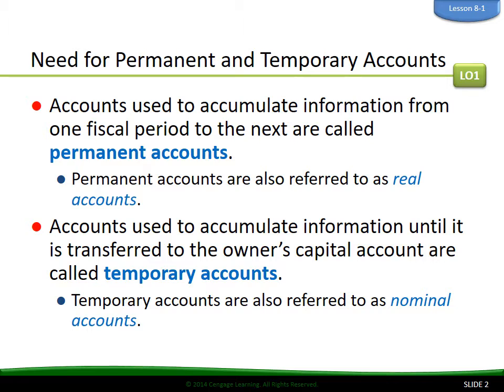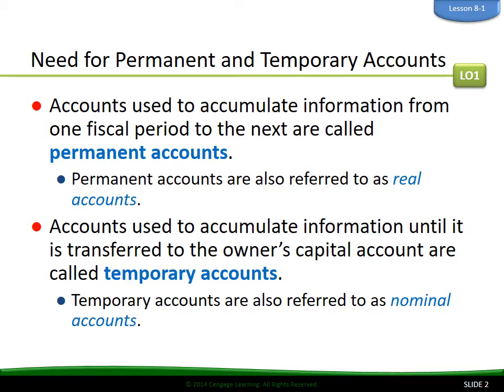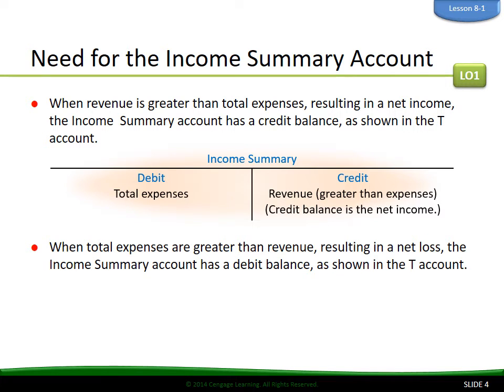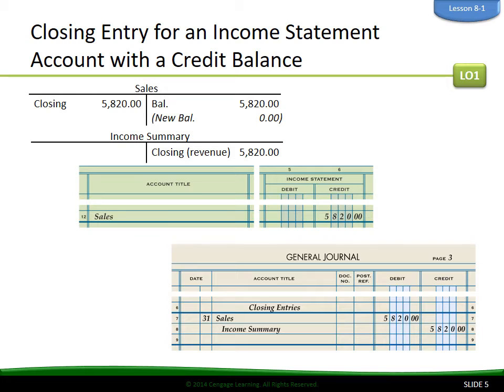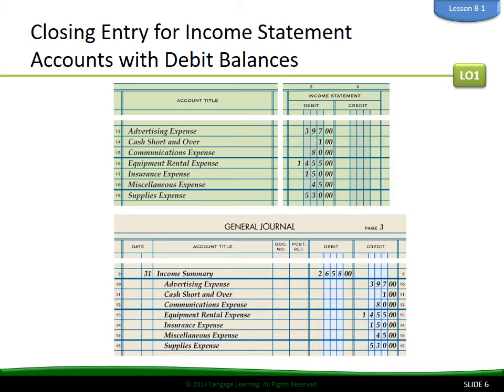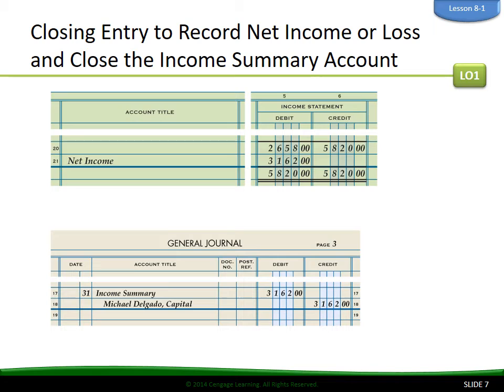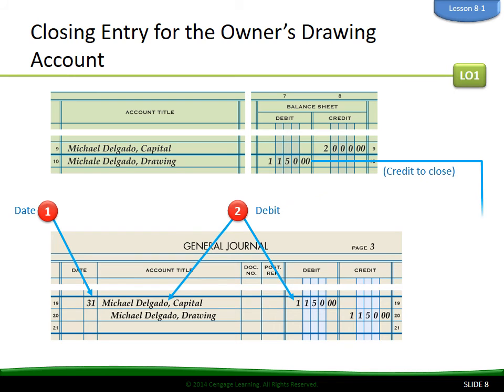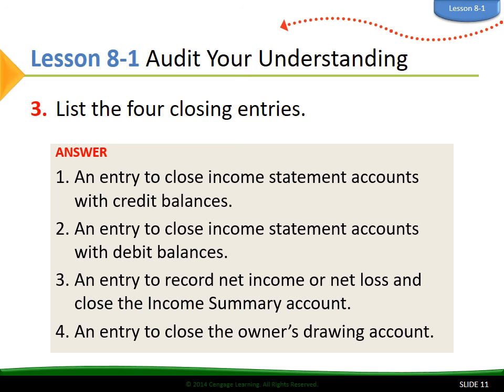Accounting 8-1 Closing Entries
Chapter 8-1 - Closing Entries for a service business organized as a proprietorship. This video goes over the notes we cover for this section. Please view this video while open to your book on chapter 8, section 1.

OK..so forgive me...first video...
On the permanent accounts, I mentioned all the assets and the capital account. The account  failed to mention is accounts payable. That is also a permanent account. So any company you owe money to from buying items on account, you still owe. So if on March 31st, your company had an accounts payable balance with Company X, when April 1st comes, your company is still liable to pay that.